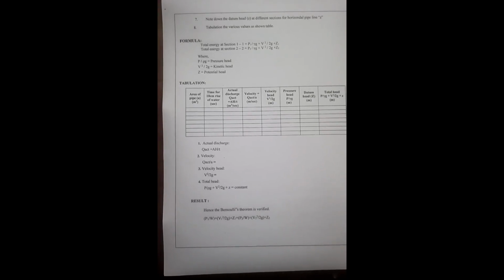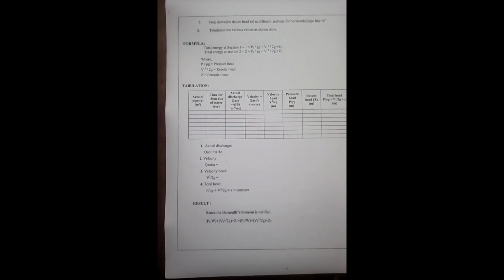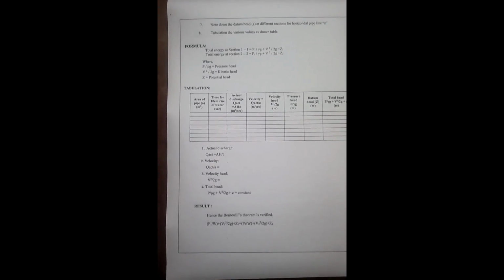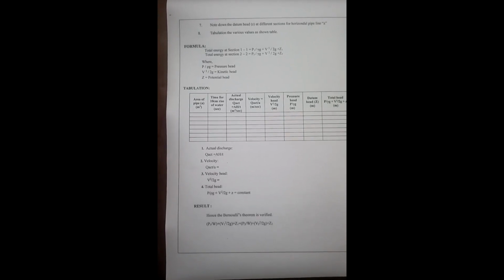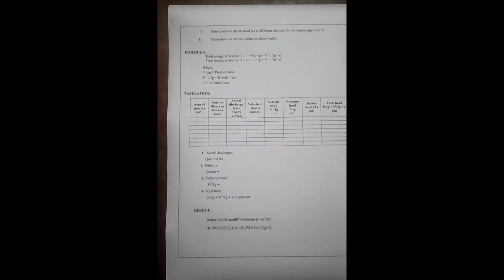Bernoullis Experiment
Verification of Bernoullis Experiment